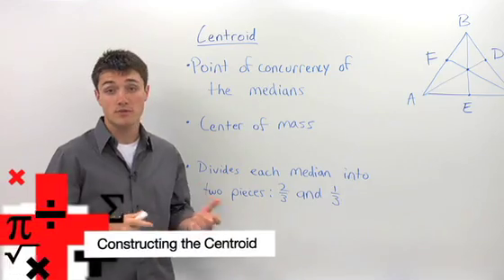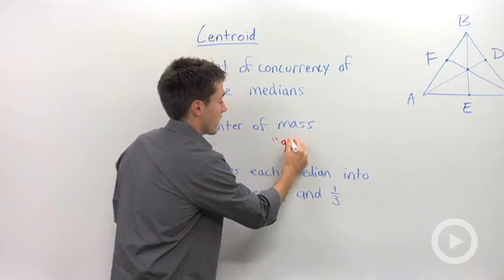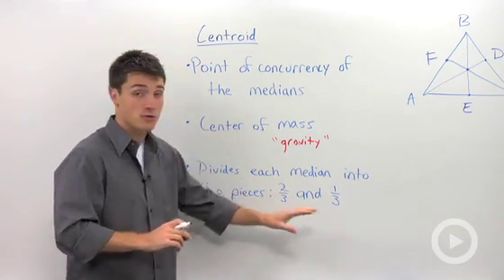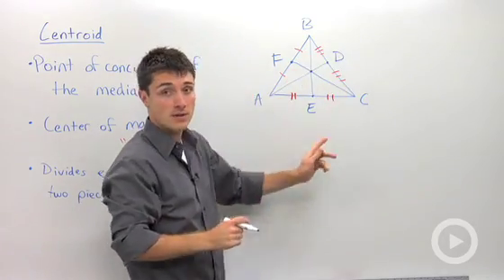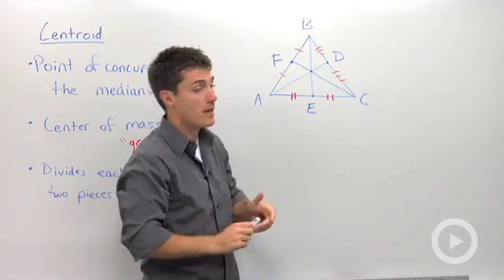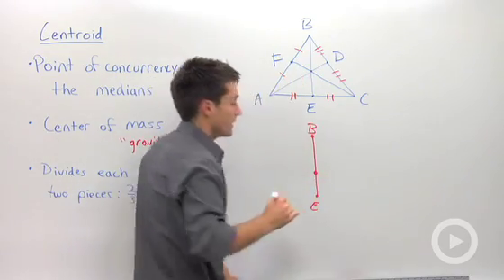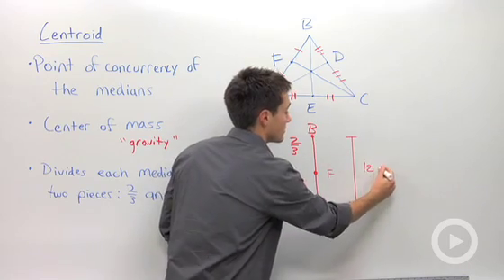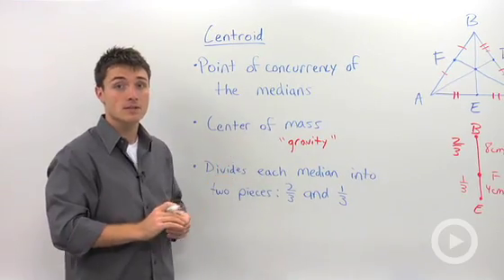Constructing the Centroid